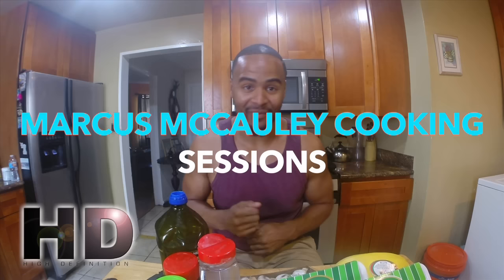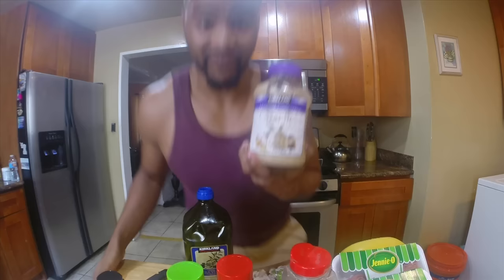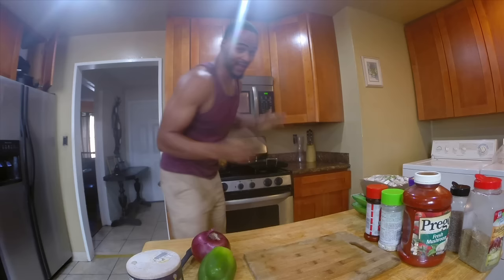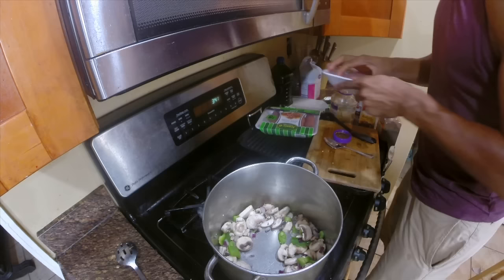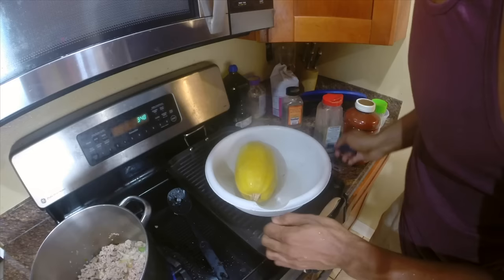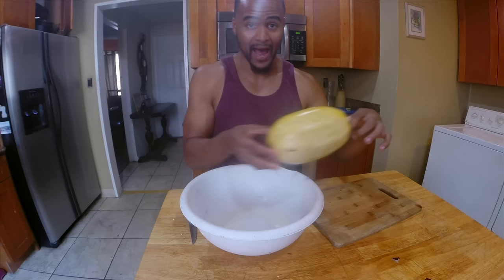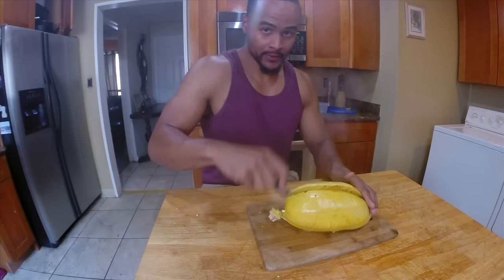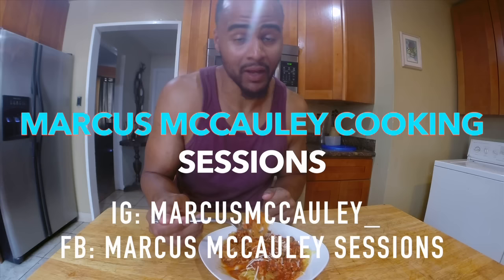Marcus McCauley Cooking Sessions (Spaghetti Squash Spaghetti)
I Love To Cook! Heres a healthy version of Spaghetti! Instead of noodles I'm using spaghetti squash! Its awesome and low in calories! Try It Out!